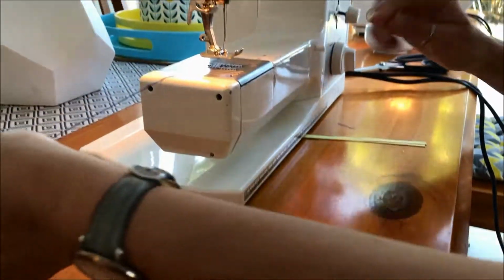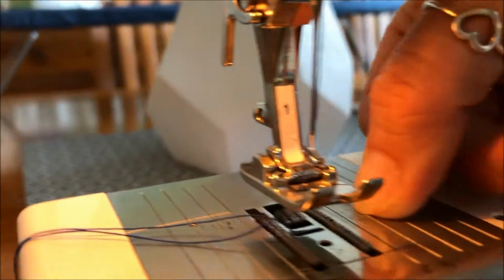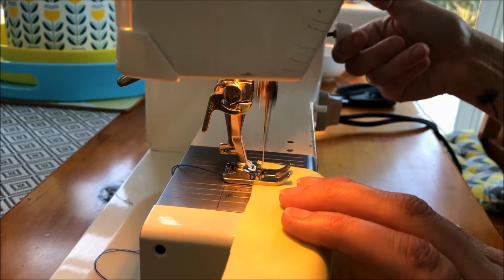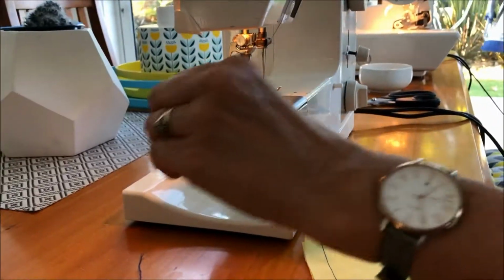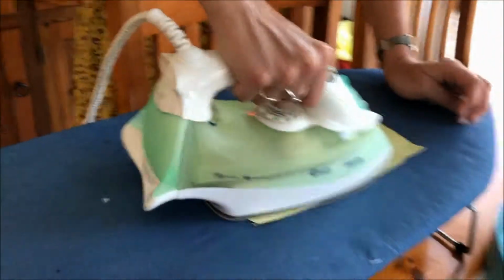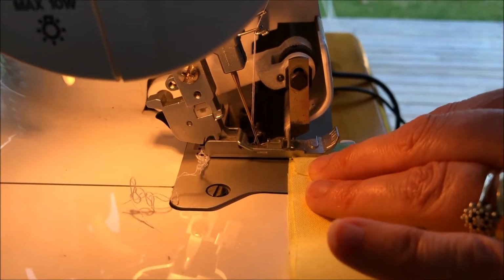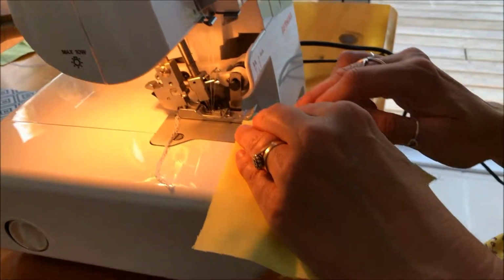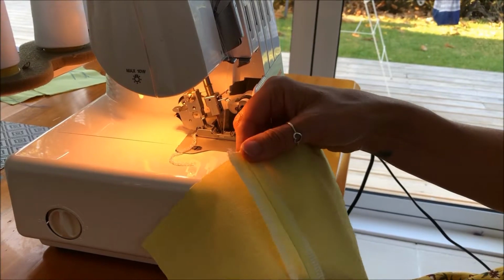1.5 cm seam allowance